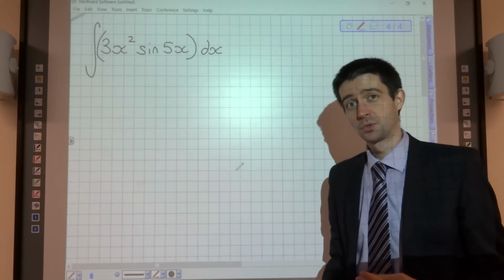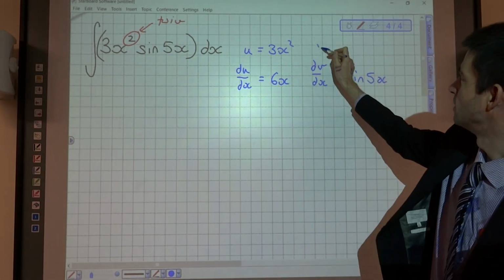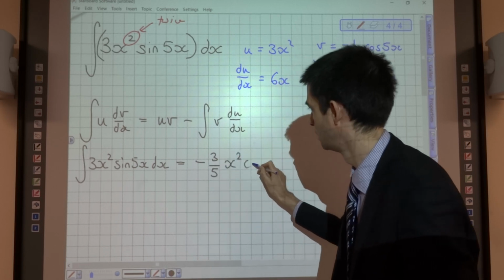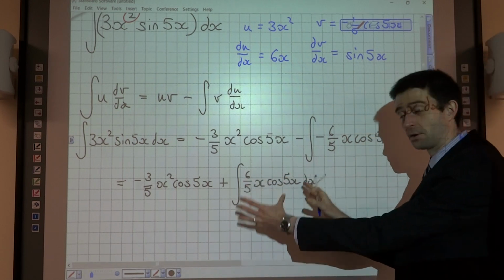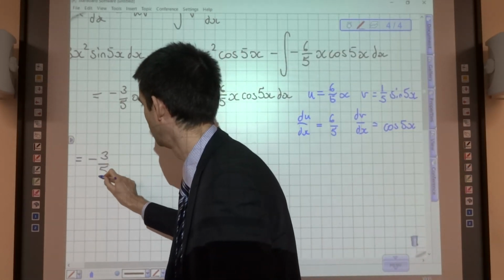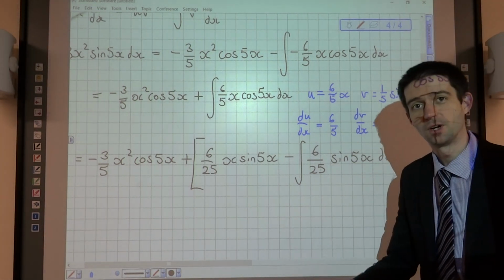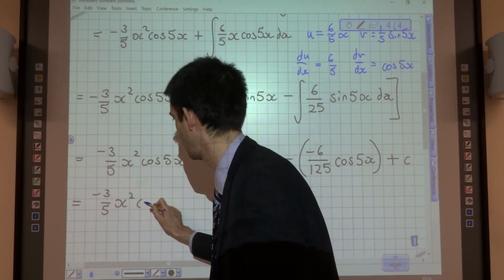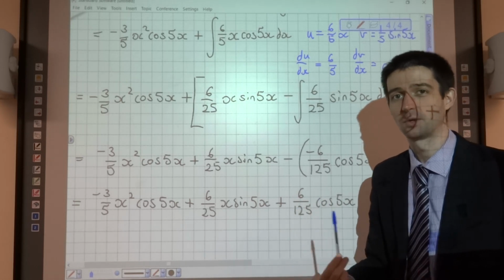Integrating by parts twice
In this video I go through an example where you have to integrate by parts twice. I explain how to spot this type of integral and how to set your solution out to ensure accuracy.